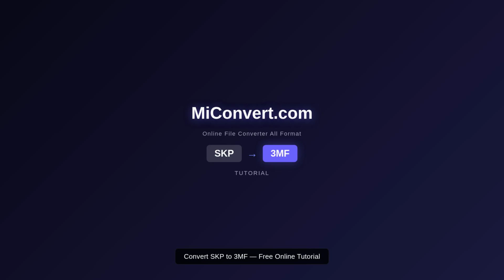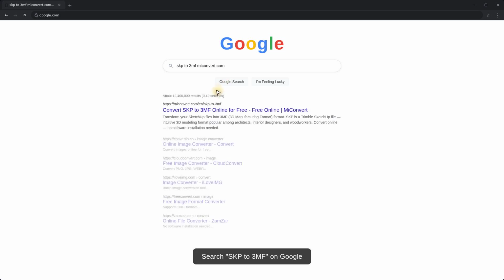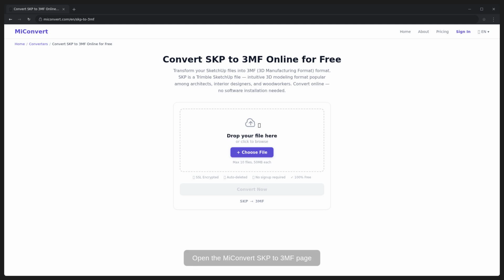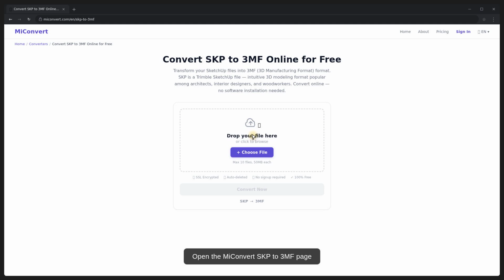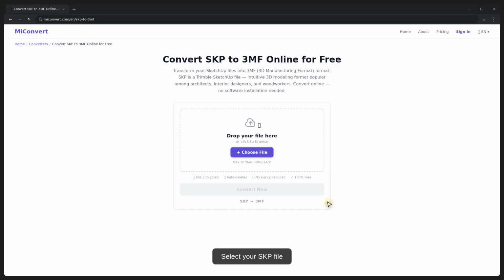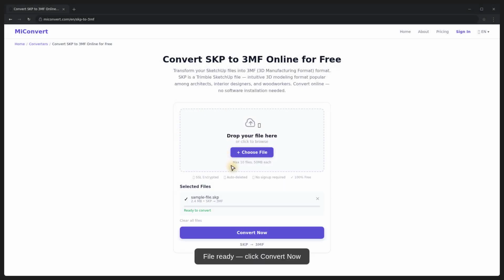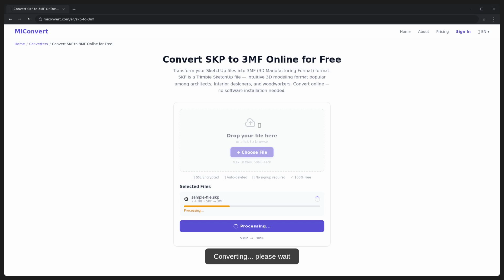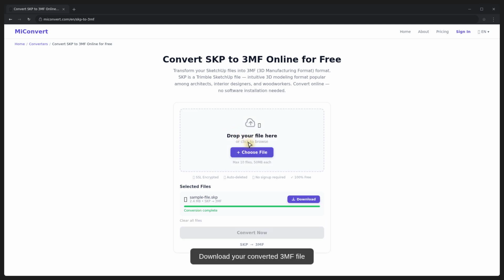How to Convert SKP to 3MF in Seconds (Free & No Quality Loss)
Are you struggling with how to convert your SKP file to 3MF format? Don't worry, in this video I will reveal a super convenient tool to help you change your file extension completely for free without losing the original quality!

⏳ Quick steps view:
0:00 - Introducing the SKP format issue
0:06 - Finding a solution on the browser
0:14 - Accessing the MiConvert website
0:20 - Uploading the SKP file to be converted
0:28 - The conversion process to 3MF
0:35 - Online conversion system at work
0:41 - How to safely download the 3MF file
0:48 - Summary